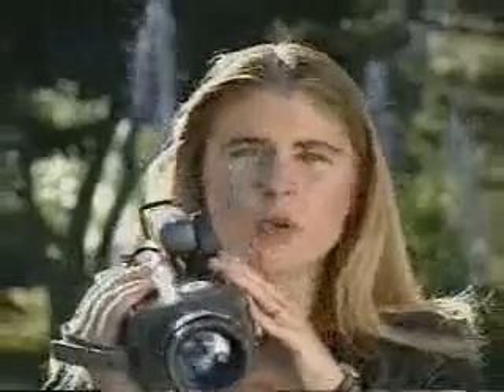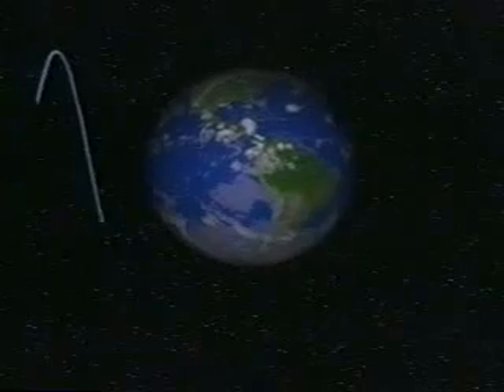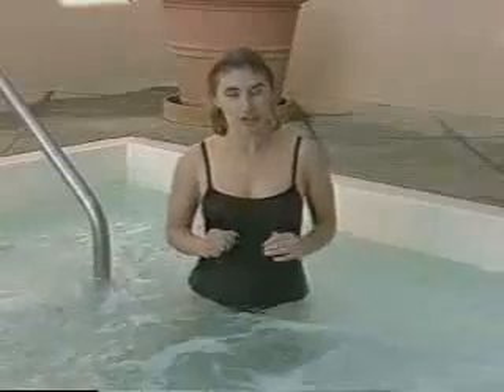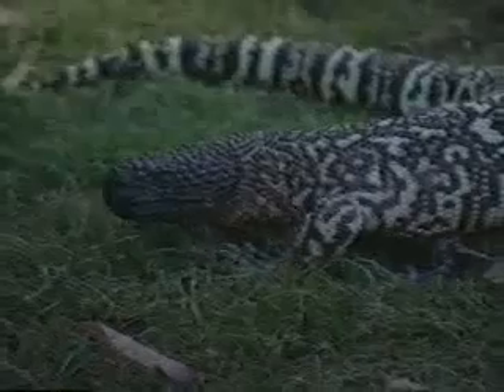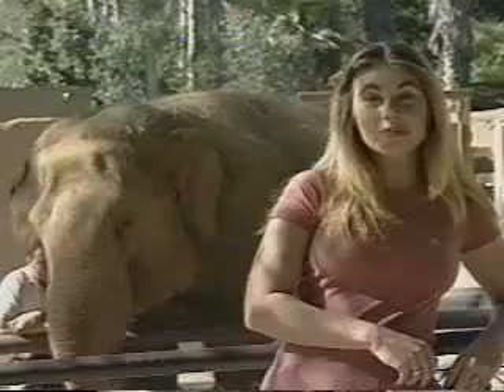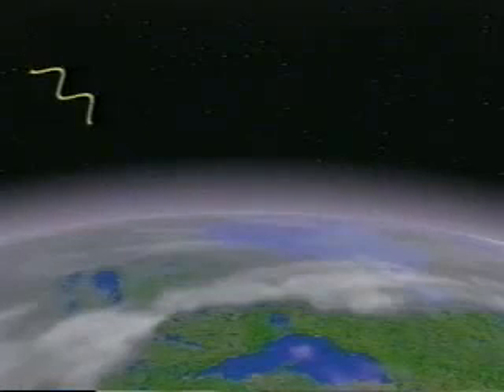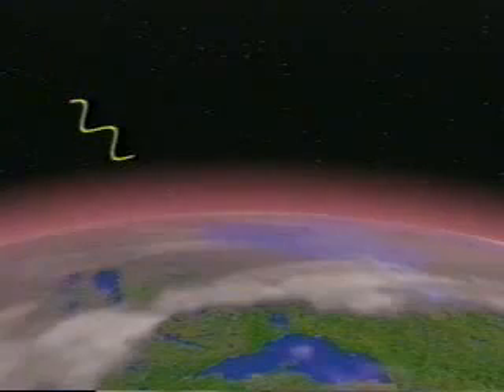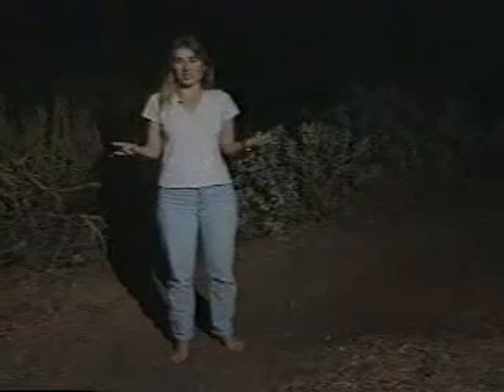Zie het Onzichtbare Infrarood licht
educatief